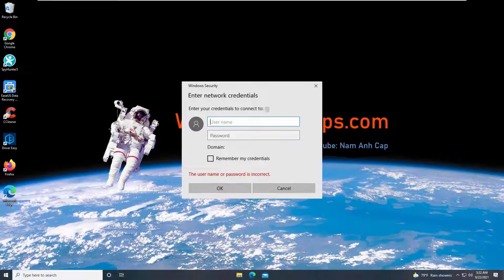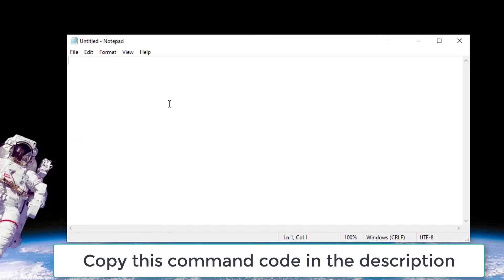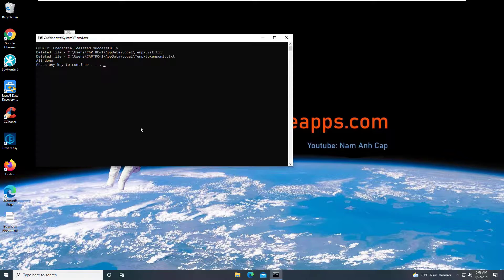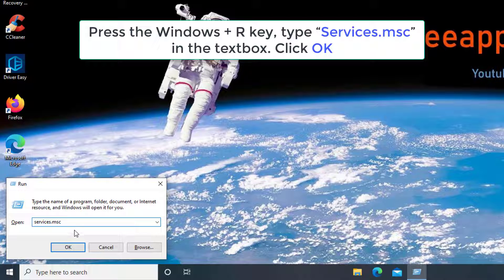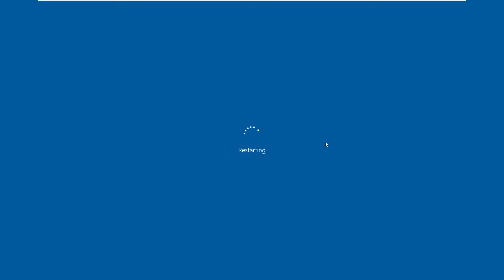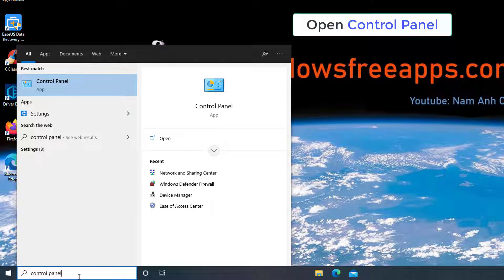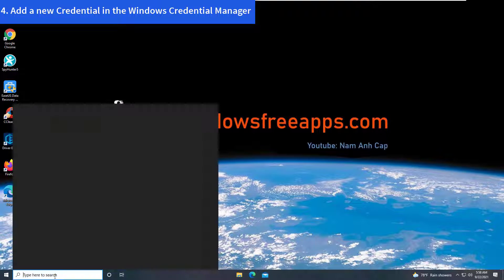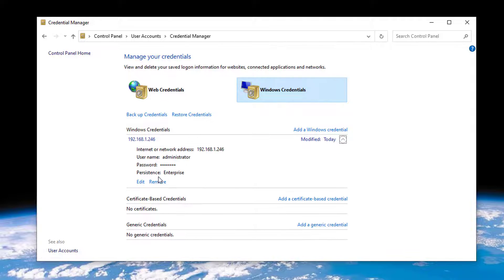How To Fix Enter Network Credentials Error on Windows 10 | cara mengatasi enter network credentials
This video will show you how to fix enter network password credentials in Windows 10.
Unable to connect your PC to your home network? Most of the users have reported that they are stuck with the “Enter network credentials” error after upgrading their device to Windows 10. This error comes followed with the following message:
The username or password is incorrect.